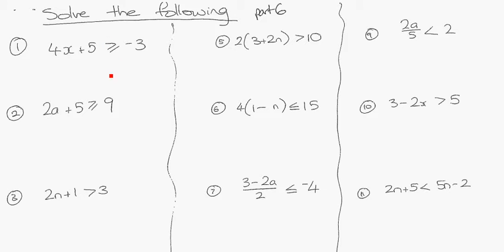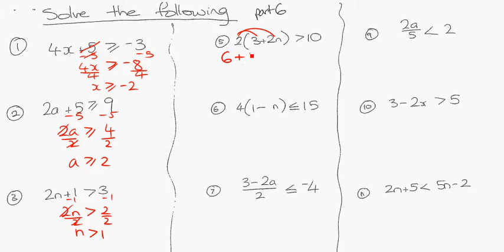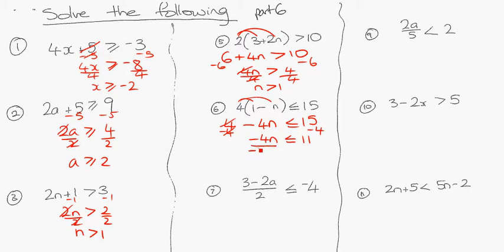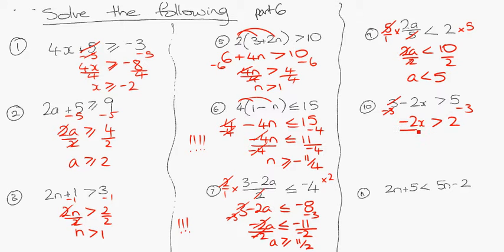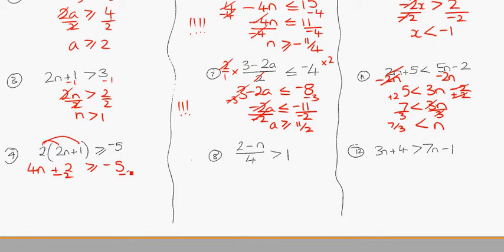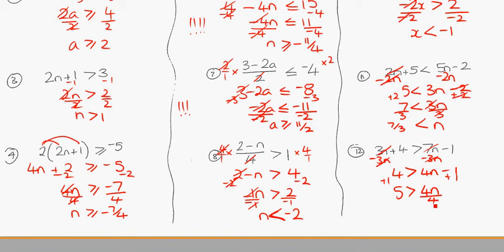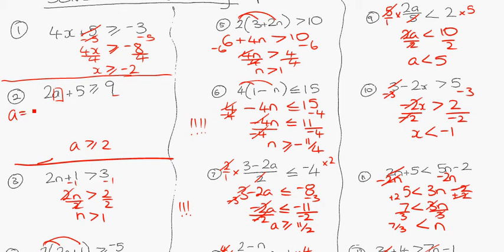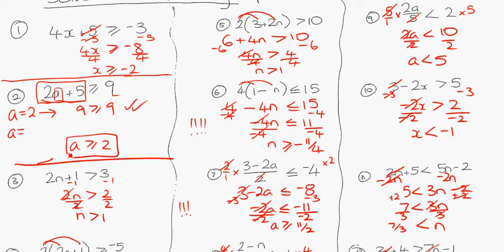CAT rev sheet Solve the following part 6